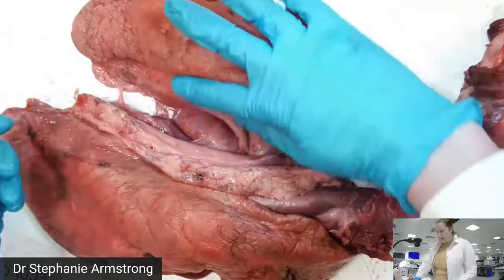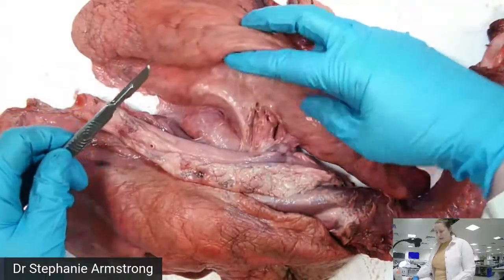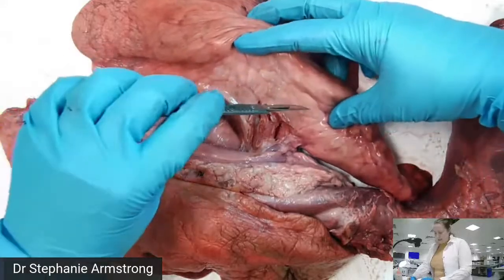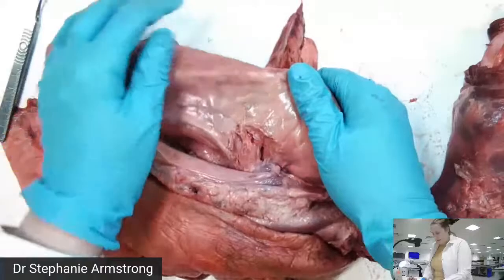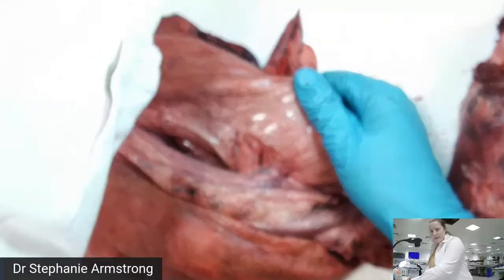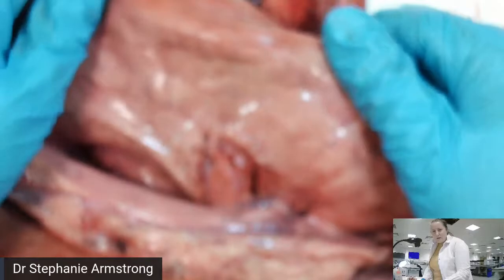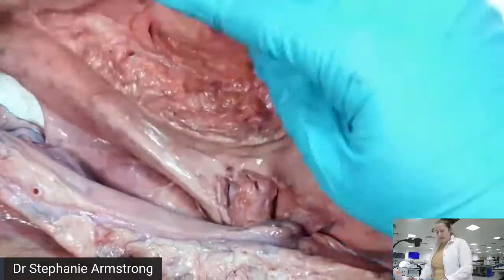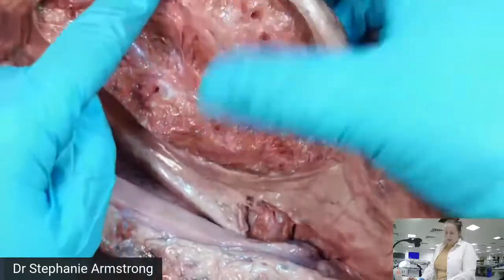Dissecting the Heart | Dr Stephanie Armstrong, Senior Lecturer in Health Quality Improvement